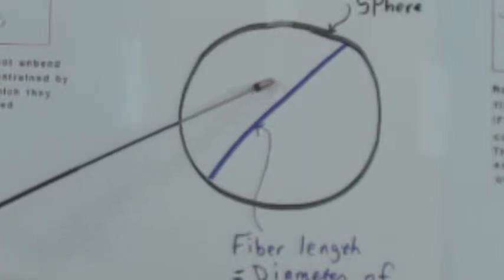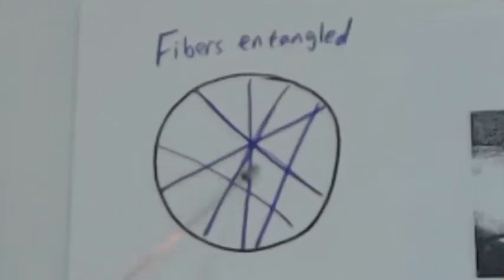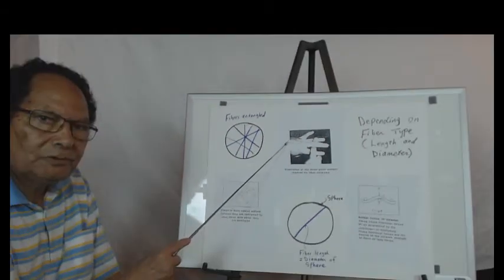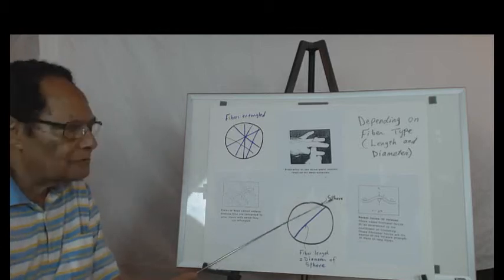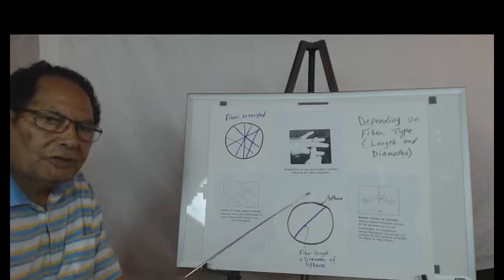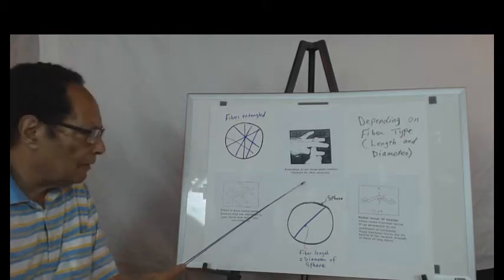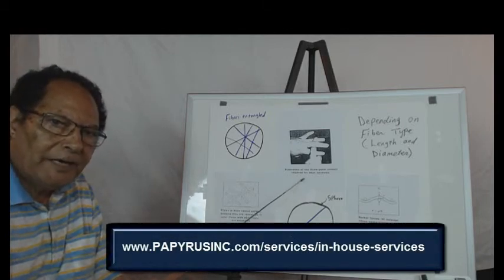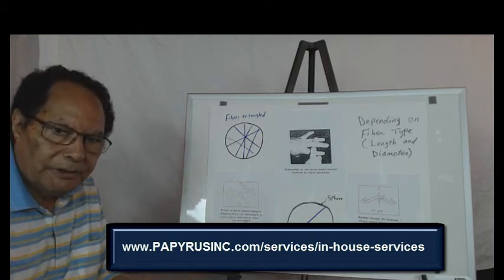Importance of Critical Consistency -Part 7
- Discusses the importance of the critical consistency in the Pulp and Paper industry